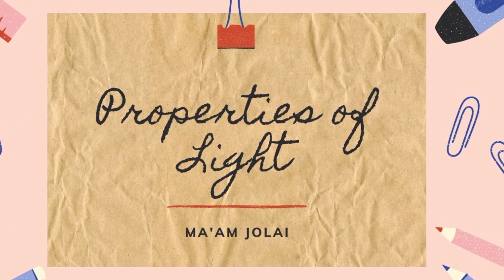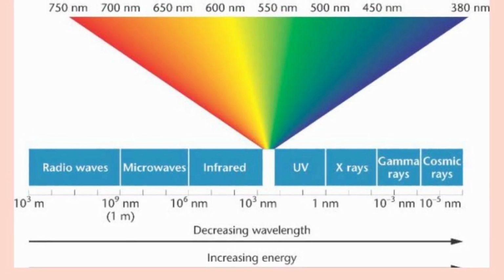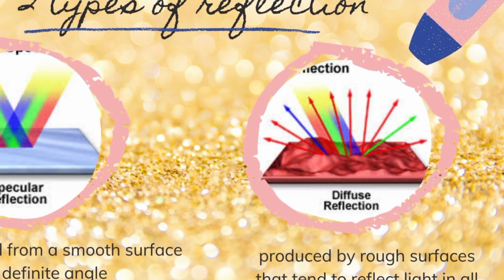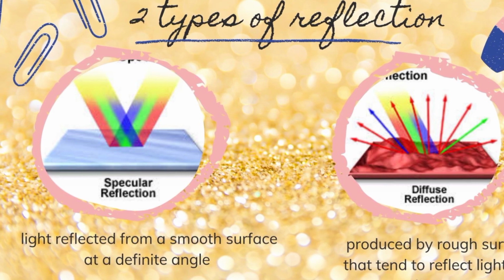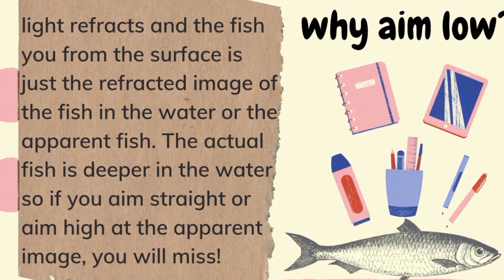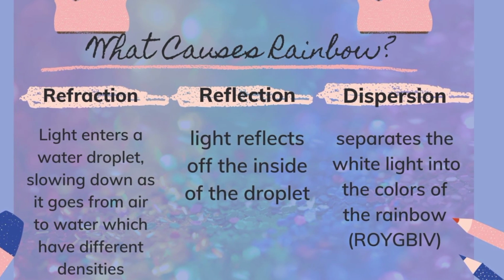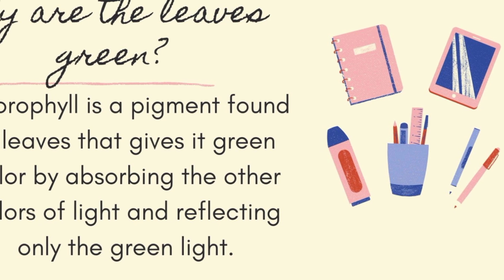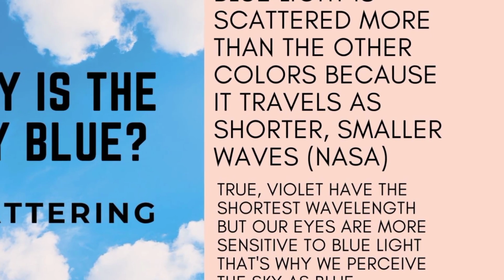Part 1 | Properties of Light | Grade 8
This is the part 1 video lesson of the properties of light. Watch out for the part 2 which will focus on the calculations involving wavelength, speed of light, energy, and frequency.